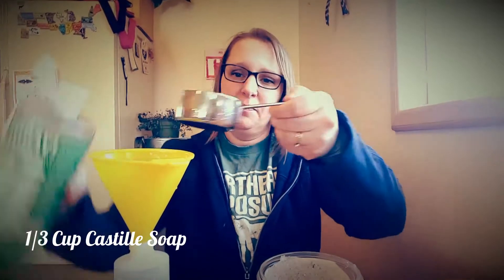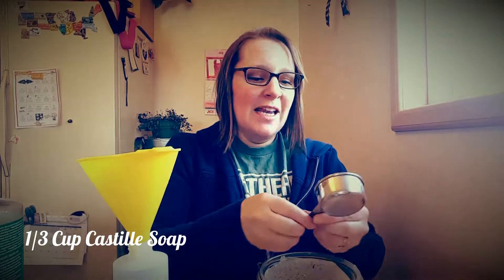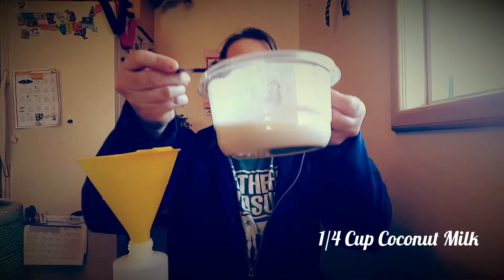Homemade Shampoo, 3 Ingredients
Super Easy Shampoo with 3 ingredients.

1/3 Cup Castile Soap
1/4 Cup Coconut Milk
1/2 - 1 Tsp Vitamin E